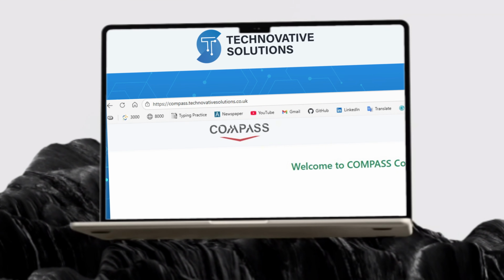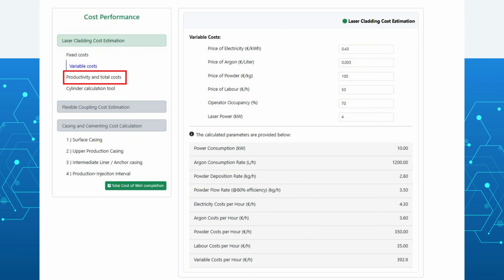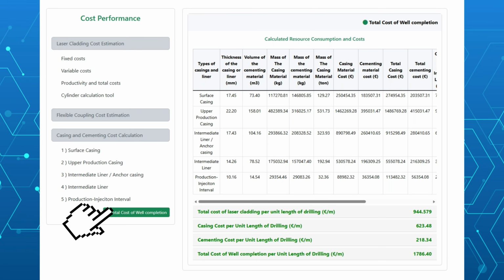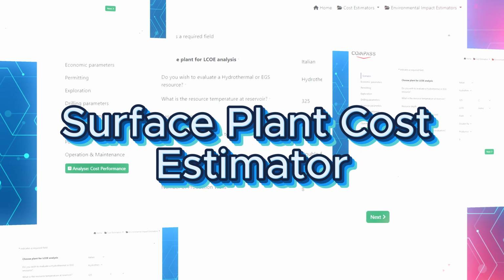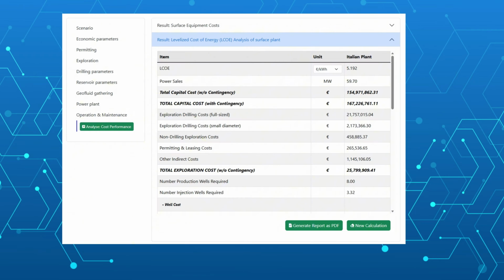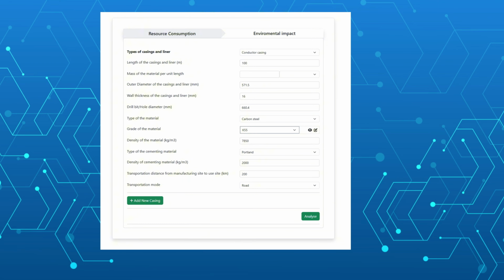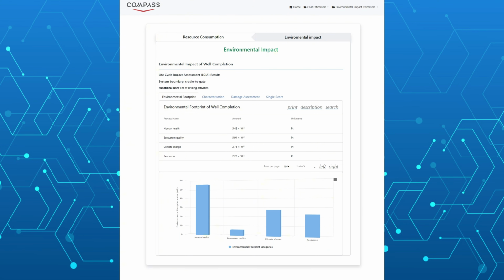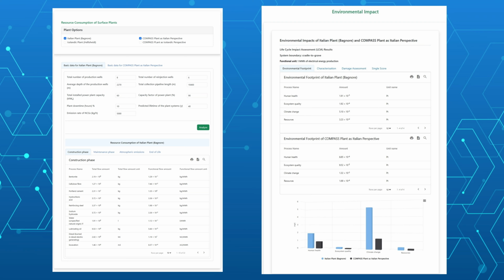COMPASS Project: Tools Developed by TVS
TVS led three key tasks across WP5 and WP7, delivering substantial technical, economic, and environmental contributions to the COMPASS project:

1. Cost & Life Cycle Assessment (LCA) models of well completion and surface plant.
2. Financial performance evaluation of COMPASS-enabled geothermal power plant.
3. Environmental performance evaluation of COMPASS-enabled geothermal power plants.

The COMPASS (Sustainable and Cost-Efficient Concepts Enabling Green Power Production from Supercritical/superhot geothermal wells) is a Horizon Europe project that aims to develop, test and verify improved and innovative drilling and completion technologies to increase the number of economically viable high-temperature geothermal wells, and thereby reduce the environmental impact and cost associated with the provision of geothermal energy.

COMPASS has received funding from the European Union’s Horizon Europe research and innovation programme under grant agreement no. 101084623.

Tools and video copyright: Technovative Solutions Ltd.